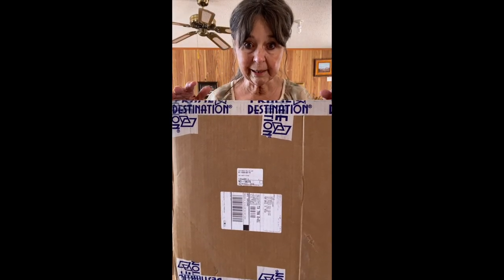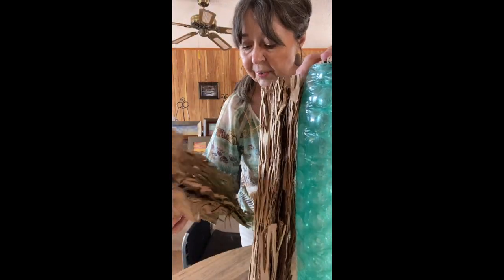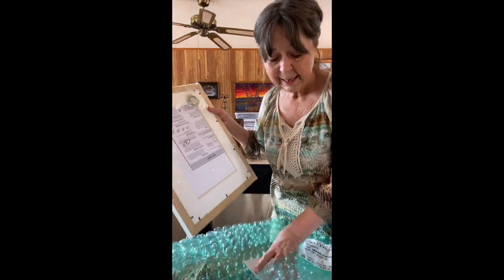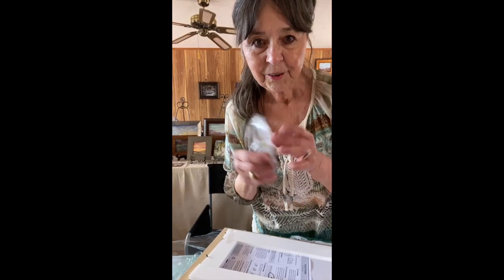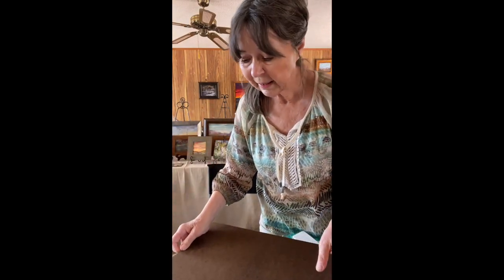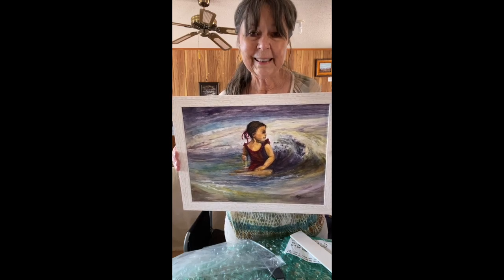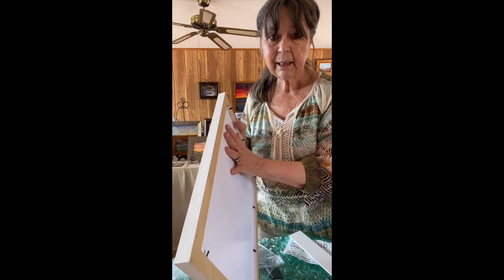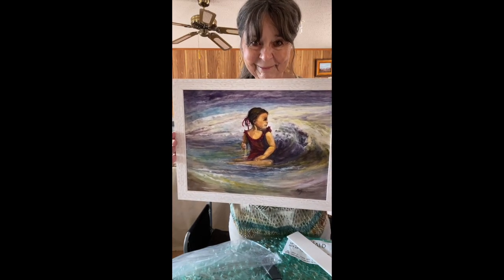Unpacking A Frame for "Catching A Wave" (Materials Matter!)-- advice from an artist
I get many compliments on my frames, but they don't magically appear on my paintings. Here I share some of the backstory on how a frame ends up complimenting painting, and the professional measures and materials involved. (This isn't a DIY project, but rather, a collaboration between framer and artist.)

I have most all of my frames built for a particular artwork, then shipped to me out in the remote borderlands of far West Texas.  A company called Frame Destination makes this possible. I upload my image to their site proportional to size, then browse the site. When I find something that looks good, I can see exactly what the artwork looks like in that frame.  Once I've settled on the frame configuration, I'm done until I receive my carefully wrapped package.   Even though I've seen what my art will look like in the frame, unpackaging it always feels like Christmas.

I like my frames to have hand-glued, finely matched corner seams,  be made of sustainable wood and sport unmarred molding. (This varnished watercolor needs no glazing-- glass or acrylic-- over it, but my pastels do, so I order museum glass or museum acrylic cut to fit the frame.) Flexible points make it possible for me to slip the artwork and archival backing board into the frame and to secure it. Then I seal that with framer's tape (again, unnecessary in the case of oils or varnished watercolors, but a nice touch, regardless because you won't cut your pinky on those points!). Adding an acid-free paper "dustcover" over the backside is part of the professional polish, another added value.  The hardware kit that the framer encloses gives me the tools to wire the art for hanging. And my newest painted creation is all dolled up and ready to show!

This 12x16 varnished watercolor is "Catching A Wave". You can find it and other framed original art on my

And if you're an artist looking to frame with polished style, by all means check out Frame Destination. (As an affiliate, I make a wee bit of commission on sales through my links!)